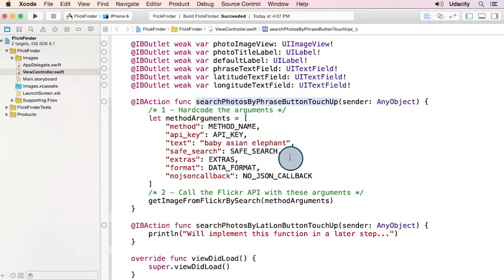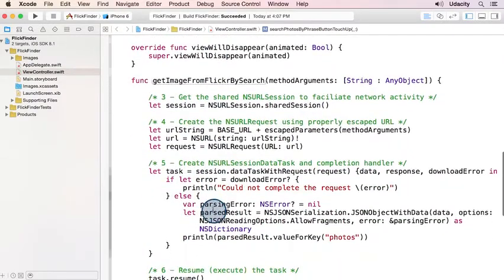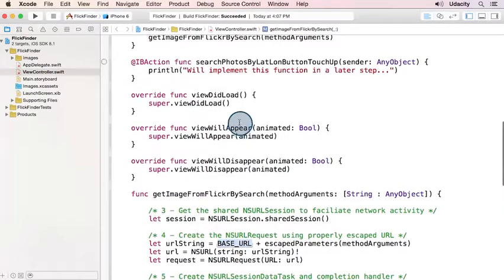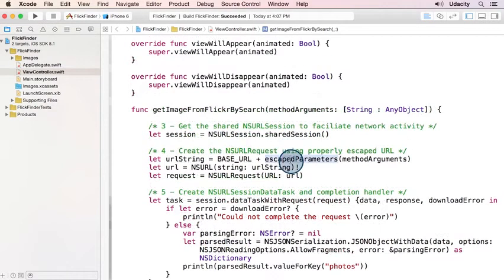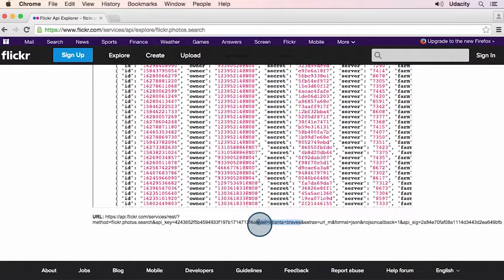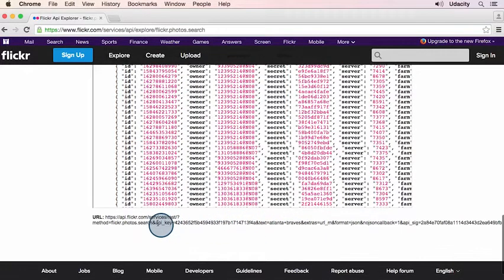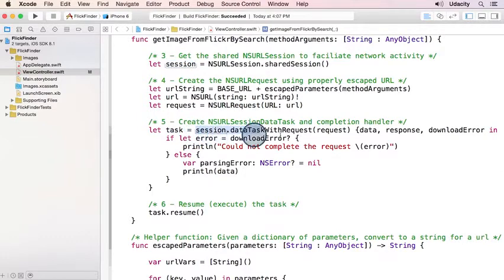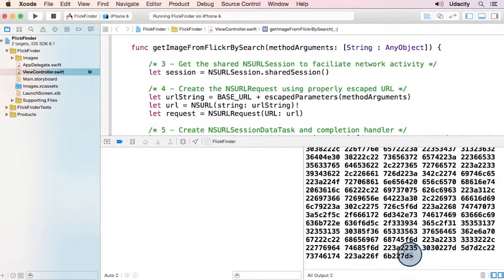2 06 Hardcoding the Search Request